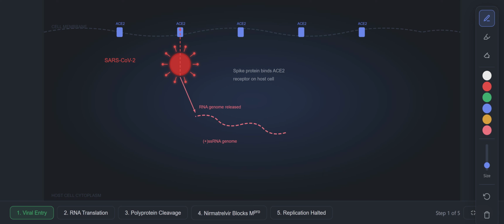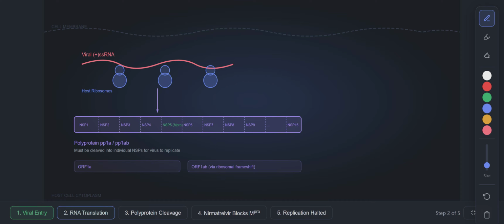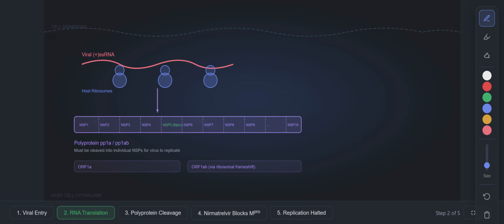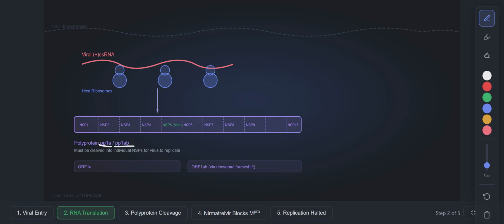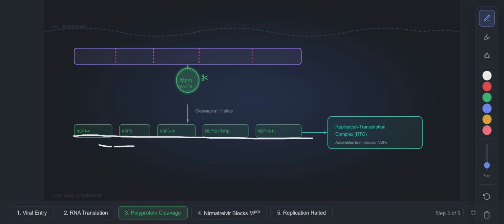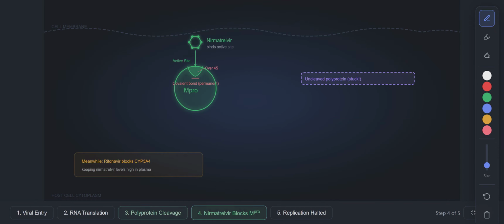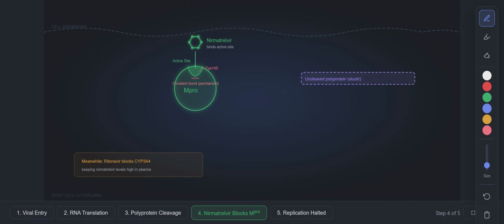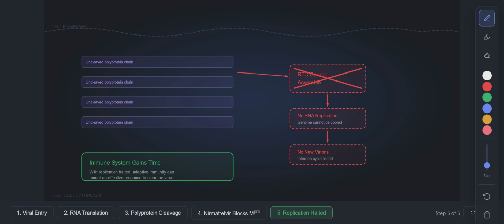How Paxlovid Works: Mechanism of Action Explained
I am not providing medical advice. This content is for educational and informational purposes only.